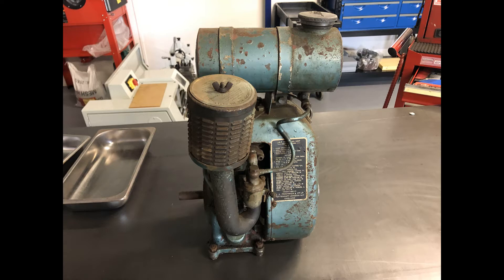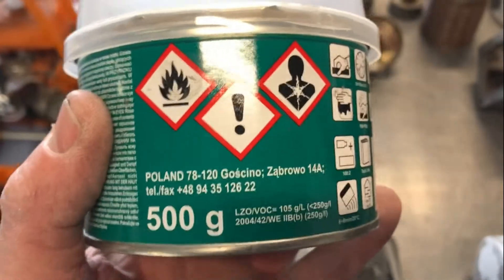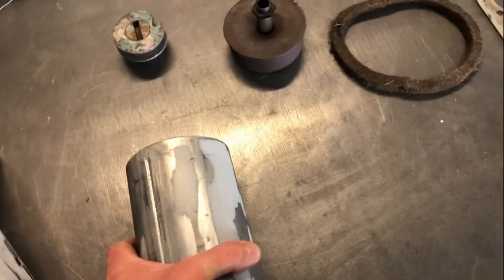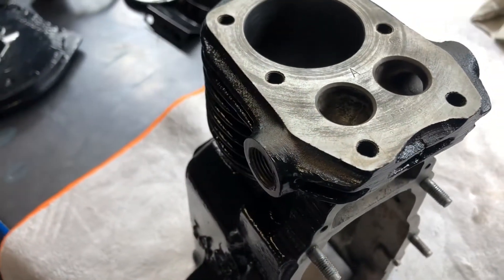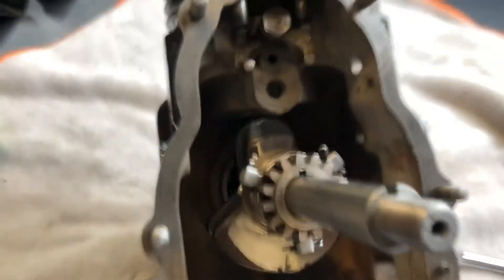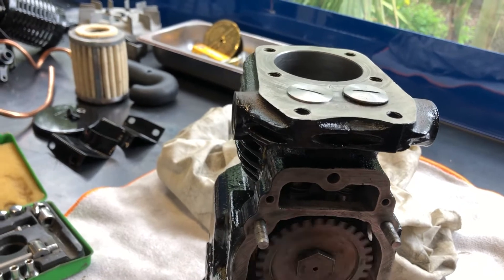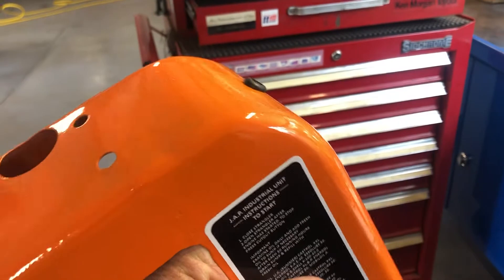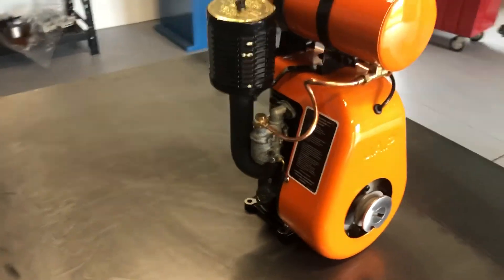J A P Stationary Engine Type 2A Restoration Part 2